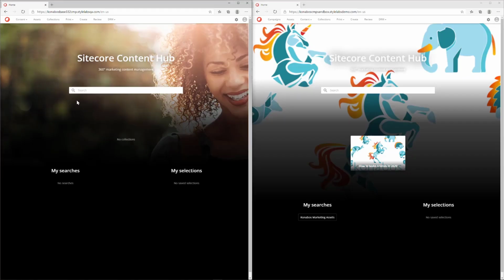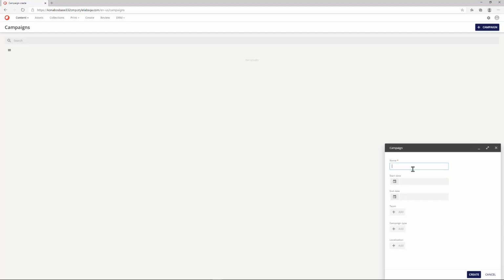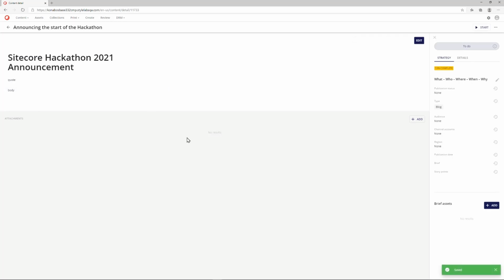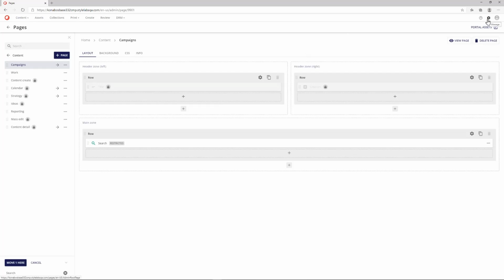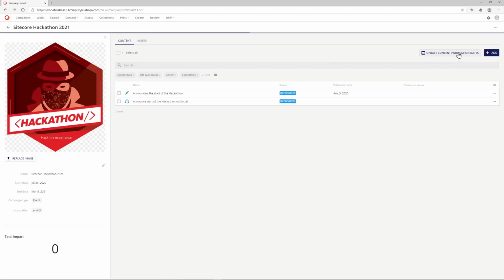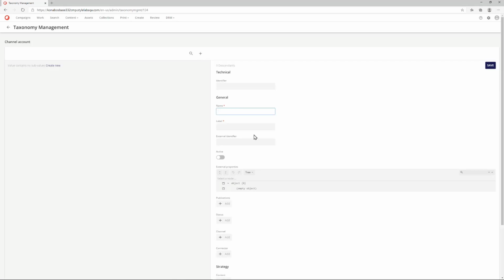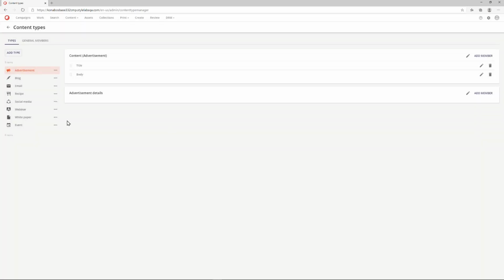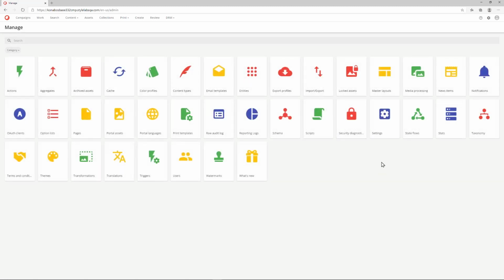Sitecore Content Hub - Content Marketing Platform – CMP - Administration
In this video I am going through the Sitecore Content Marketing Platform (CMP) Administration. We are hoping to release future videos for integration of CMP into Sitecore.

If you have any questions, please get in touch with me. on twitter or on Slack.